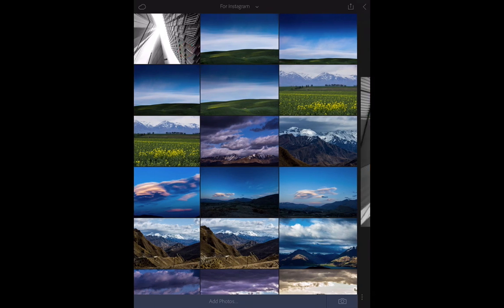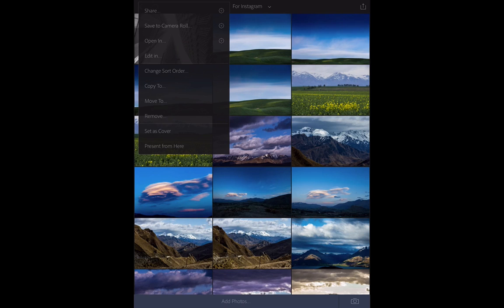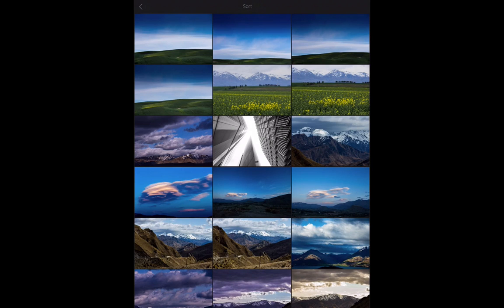Bringing "Reorder" to your world in Lightroom Mobile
This one snuck by me, and I've been waiting it for since Lightroom Mobile first came out (so, for years now), and somehow, the dark of night, Adobe snuck in drag and drop reorder from within Lightroom Mobile (you used to have to reorder your thumbnails in the desktop version of Lightroom and wait for it to sync those changes over to mobile. Well, no longer, my friends! Whoo hoo! [yes, it's the little things]).

If you're really serious about learning Lightroom, go and take the 10-day free trial - we have a ton of full length online courses on every single Lightroom topic you can imagine.You can start watching, and learning, right this minute and you'll be a Lightroom shark in no time.